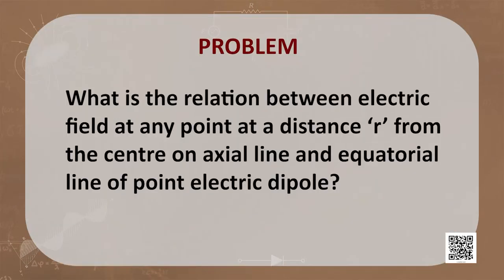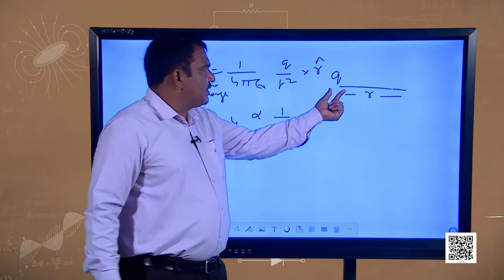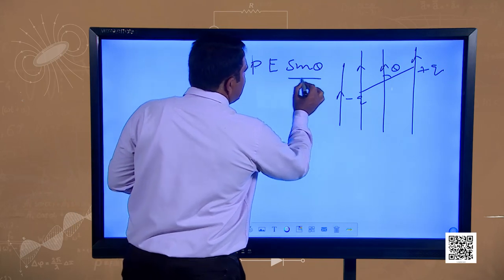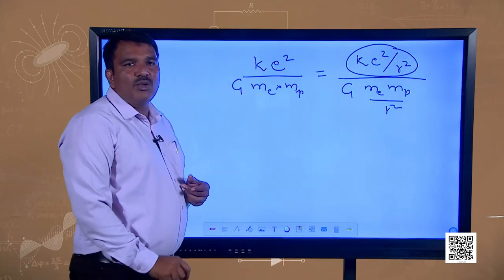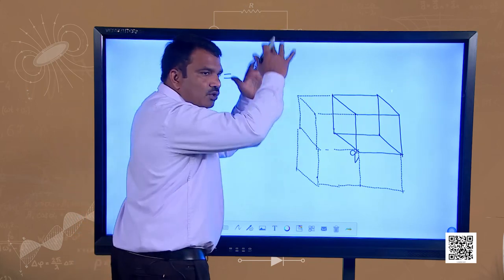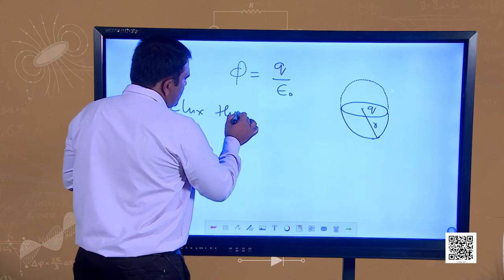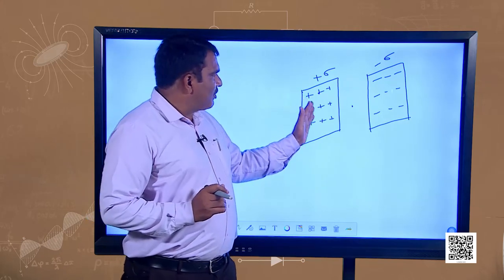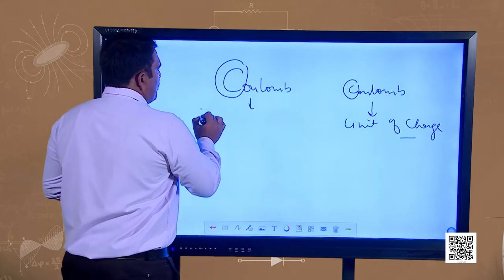Class 12 Physics Chapter 1 - Electric Charges and Fields, Part 14(B)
Chapter 1 - Electric Charges and Fields, Part 14(B) Physics(Class 12)